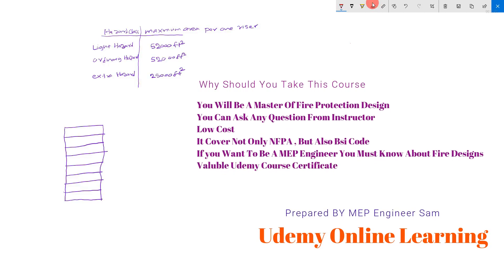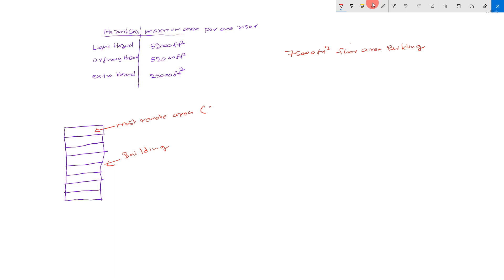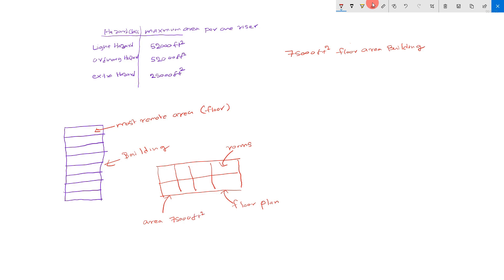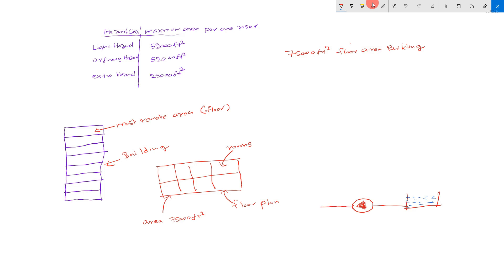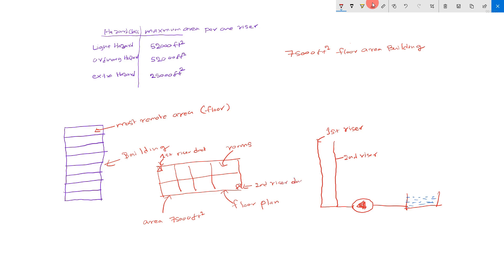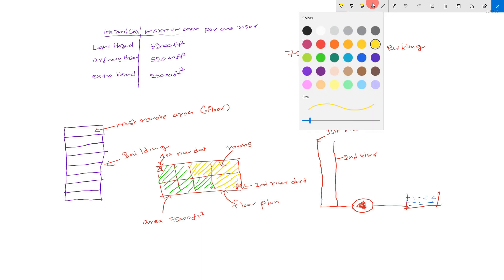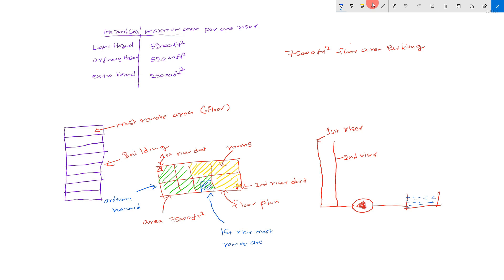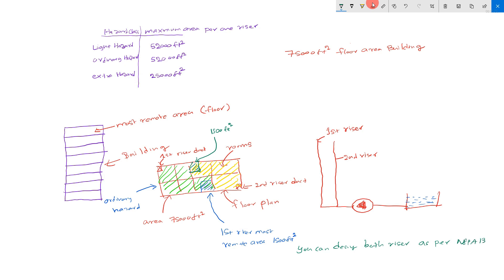How to design sprinkler system for 75000ft2 floor area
The industry benchmark for design and installation of automatic fire sprinkler systems, NFPA 13 addresses sprinkler system design approaches, system installation, and component options to prevent fire deaths and property loss.

☑️Fire Protection System Design Course
☑️Special For MEP Engineer , Civil Engineers , Engineering Students.
☑️You can learn fire protection system design with NFPA and BSI codes.
☑️You can enroll this course in world largest online course site UDEMY.
☑️After complete all lectures, you can take valuable UDEMY certificate for your Job CV' s.
Why this course create.❓
Lot of Site Engineers know how to install fire systems but they don't know how to design, example someone don't know how to select pump flow rate, jockey pump selection. Sprinkler hydraulic calculation according to NFPA.
This Course you can learn all of things and you can ask questions from the instructor.
How to take this course ❓
This is life time access course
You can use VISA card or PAYPAL to enroll this course.